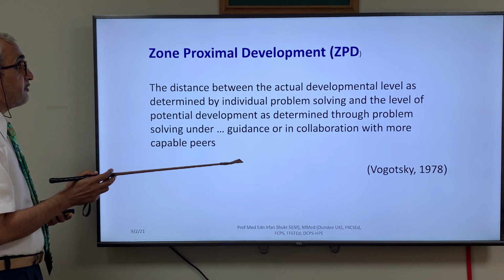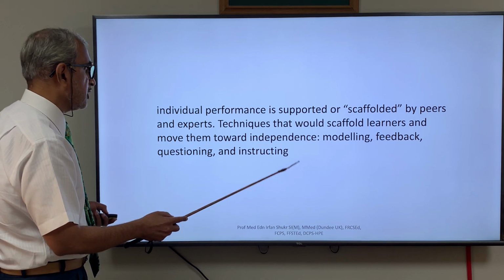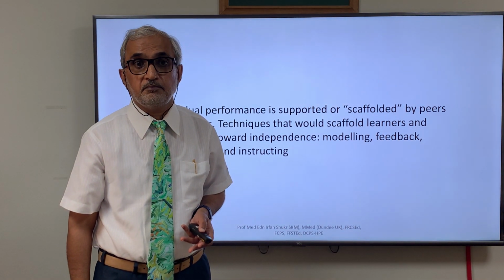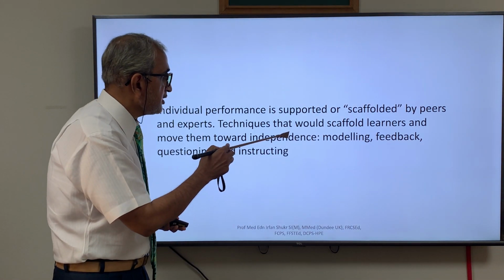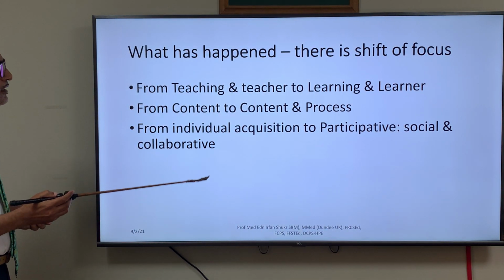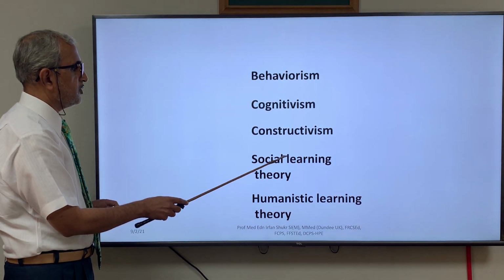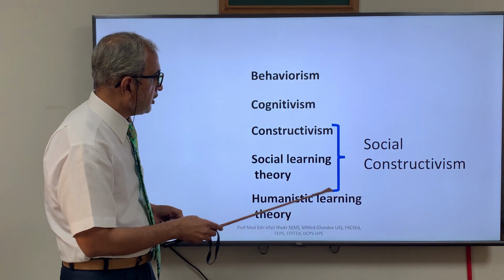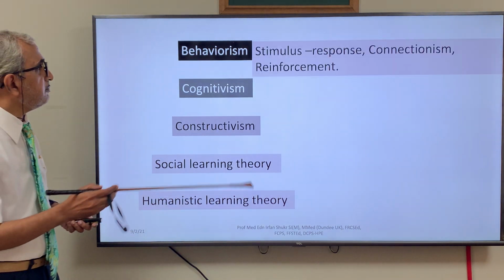Learning, Educational theories 6 Social & Humanistic Learning thories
In this video lesson the learning or educational orientation or paradigm “Social learning & Humanistic learning” is discussed in detail, followed by educational implications of both. In addition, examples of Social learning “Communities of Practice”, “Zone of Proximal Development”; and example of “Humanistic Learning” “Self-Directed Learning” is introduced.